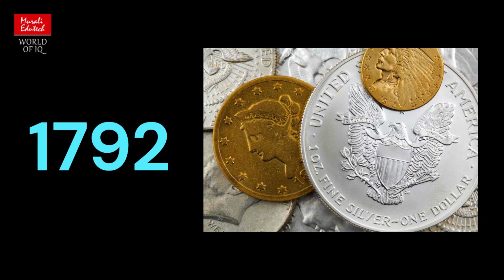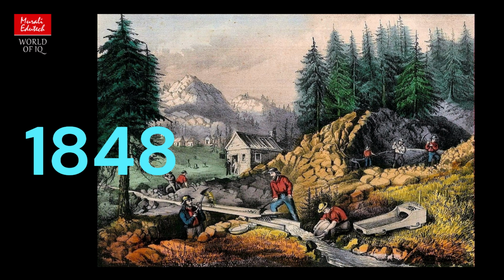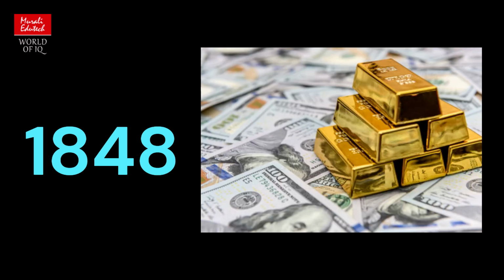US Dollar: Symbol of Economic Power and Stability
The United States dollar (USD) is recognized as one of the most powerful currencies worldwide, impacting not only the U.S. economy but also the global landscape.
Serving as the leading reserve currency, the U.S. dollar is essential in international trade, finance, and political affairs. Its prevailing status has influenced global markets for many years, with its value varying in response to a range of economic conditions.
Let's go through the history and prominence of US Dollar.